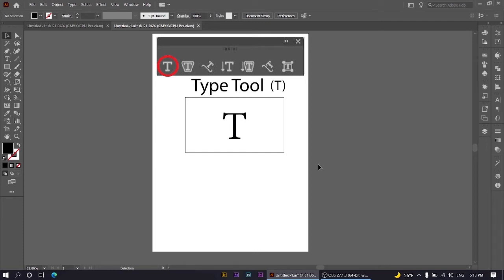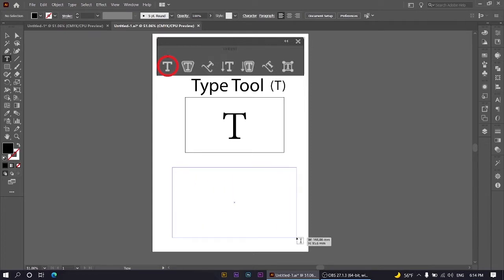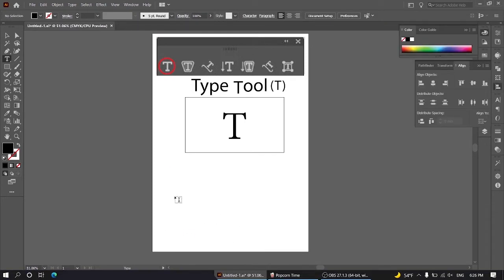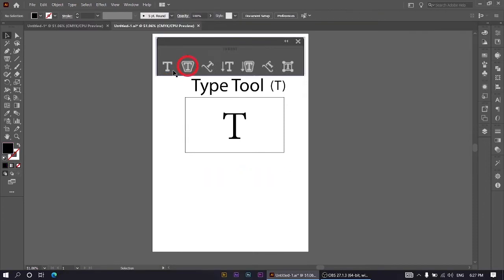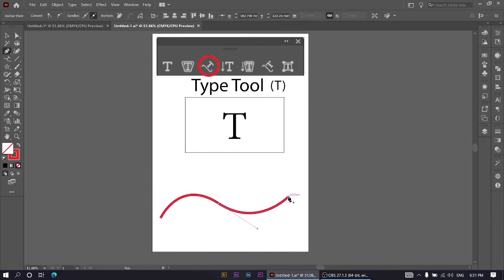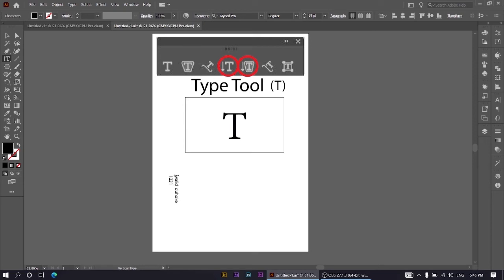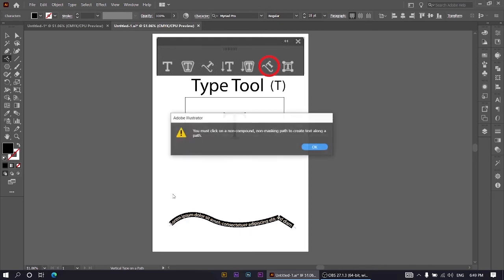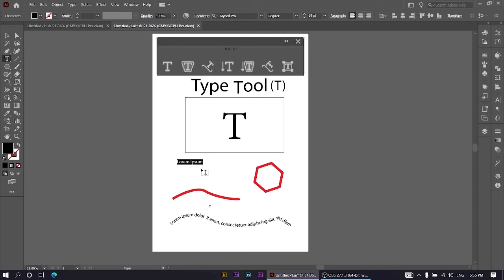adobe illustrator tutorial type tool for beginners - 8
type tool for beginners